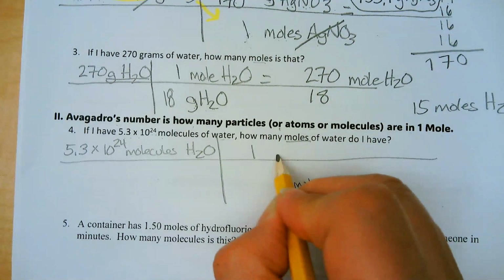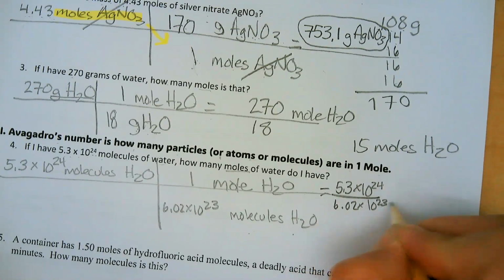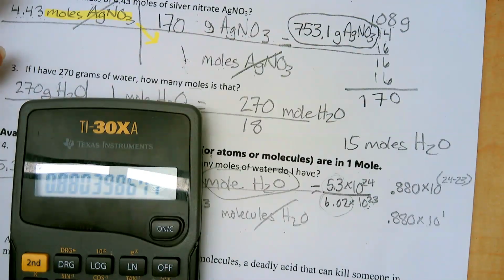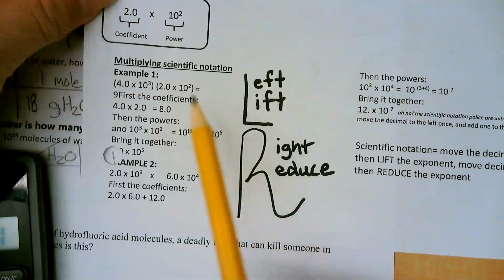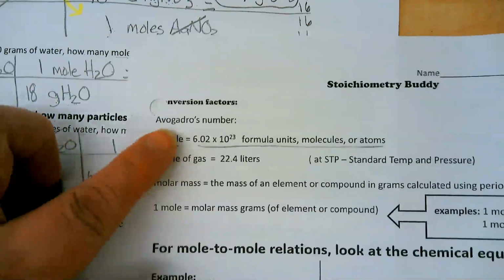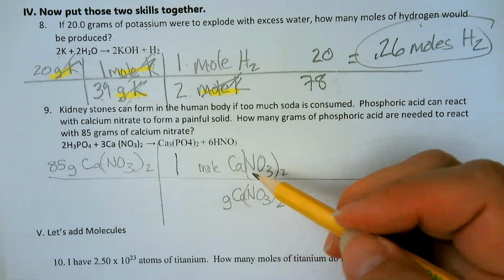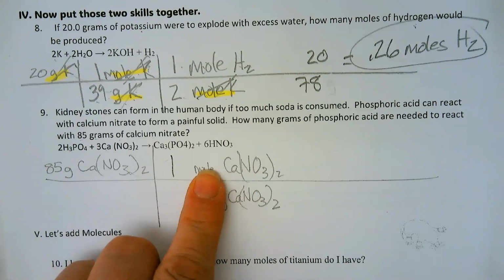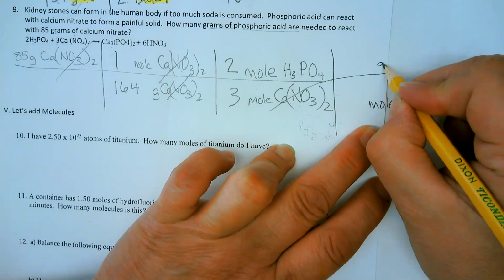Stoichiometry Review part 1: questions 1-11